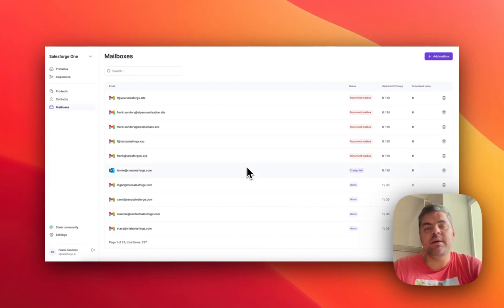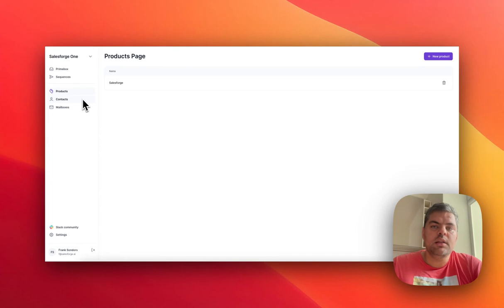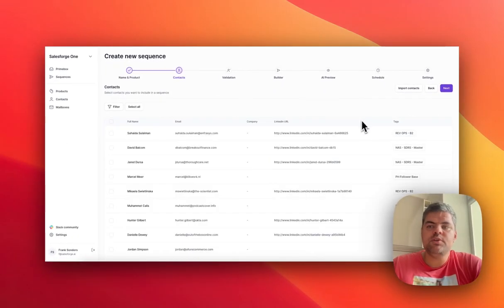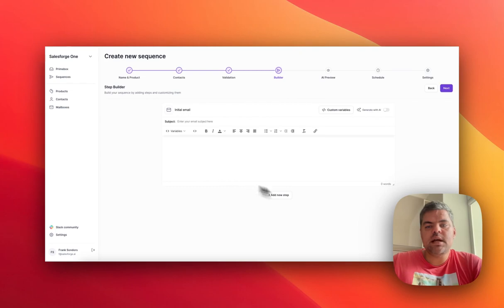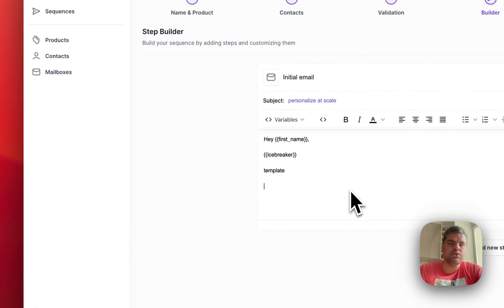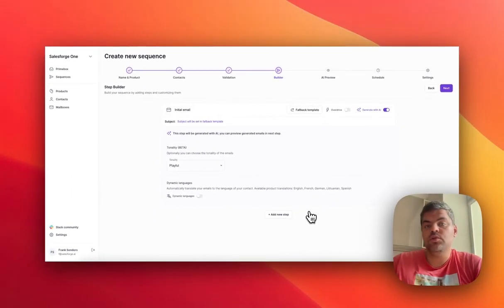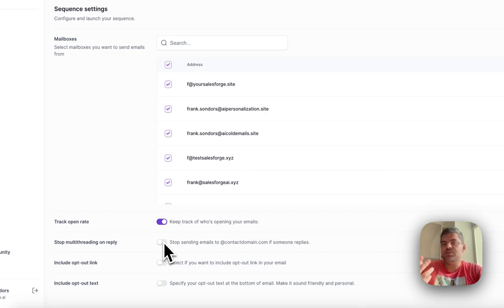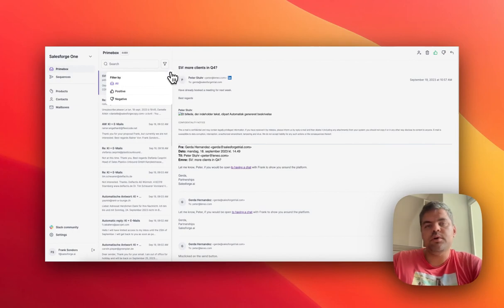Salesforge Full Demo | Personalize every email at any scale and in any language